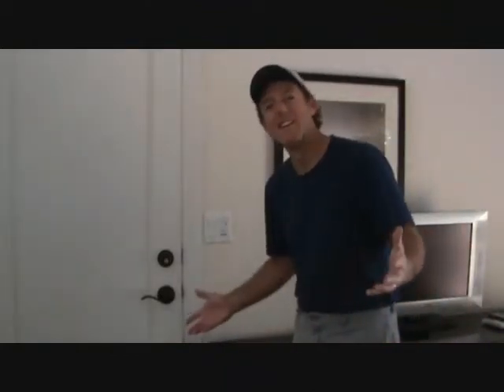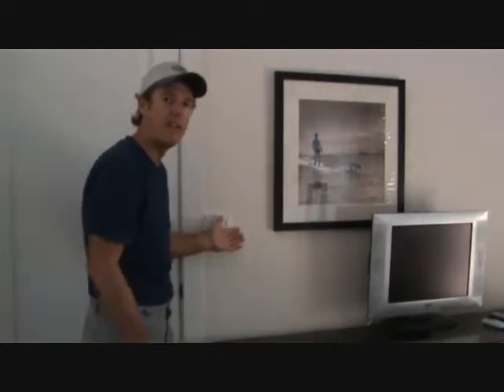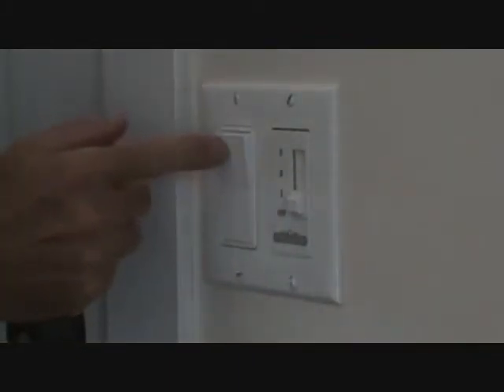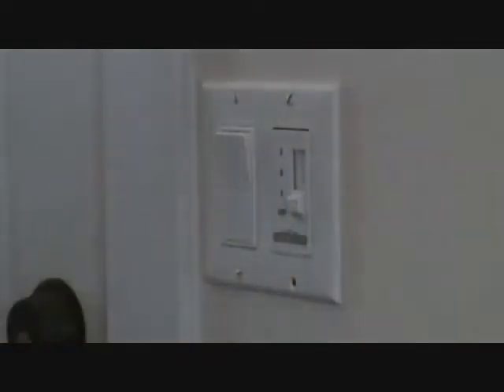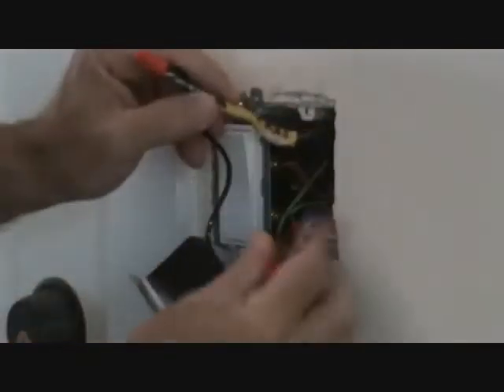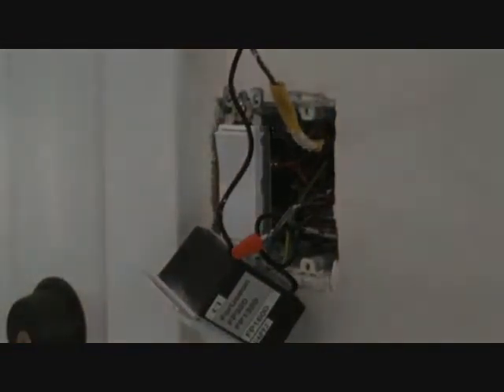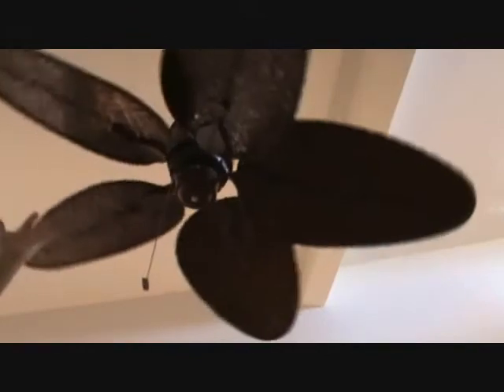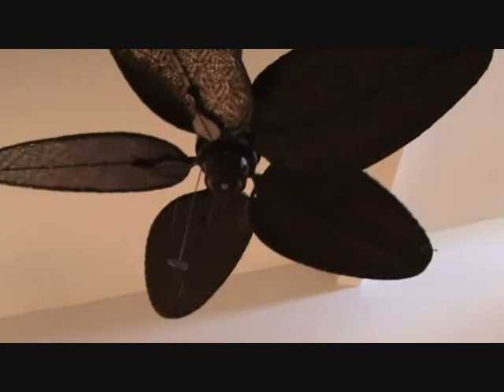How to bypass a ceiling fan switch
How to bypass a ceiling fan switch is shown & discussed in this howto/DIY video. This how to video is packed with over 22 minutes of info. re: bypassing a ceiling fan wall switch. "Joe" also discusses other important items regarding your defective wall switch. Do you have to be a certified electrician to bypass your wall switch?. no. After viewing this handy video from "joe", you will know how to bypass a ceiling fan switch all by yourself. Don't pay someone else when you can do it yourself !!